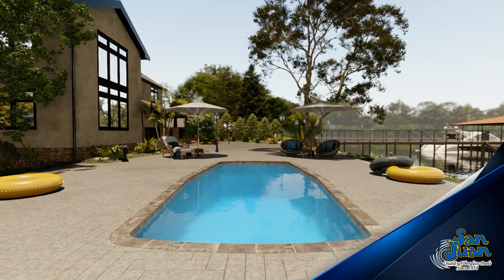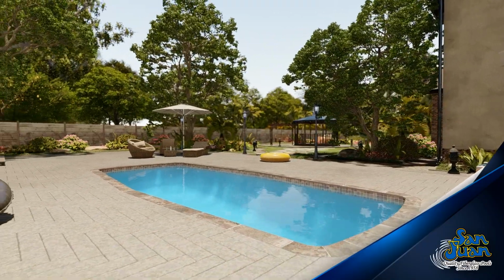The Waikiki I – A Rectangle Pool with Curved Edges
If you’re looking for a San Juan fiberglass swimming pool that is perfect for beginner to intermediate swimmers, you’ve found it! The Waikiki is a beautiful, modern design that is quite unique and uncommon in our industry.

We’ve maximized the swim space by placing our entry steps into the corner of the shallow end. This gives the user a great space for raft floating, lap swimming, water aerobics, games, and much more! We’re sure that once you purchase the Waikiki, you’ll find some creative ways to make this pool your own.

Lastly, the petite size of the Waikiki is perfect for small to medium-sized backyards. It’s hard not to find a space to fit this fiberglass swimming pool. The symmetrical shape also leaves ample opportunity for creative landscape options; very modern indeed!

San Juan Fiberglass Pools is the oldest manufacturer of fiberglass pool and spa swimming pools in the United States.

We’d love to give you a free estimate today!